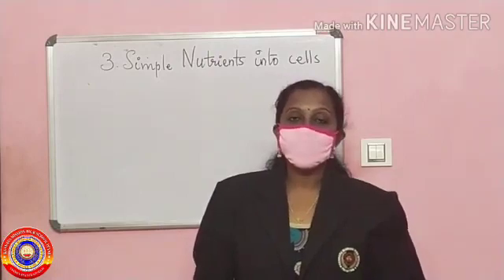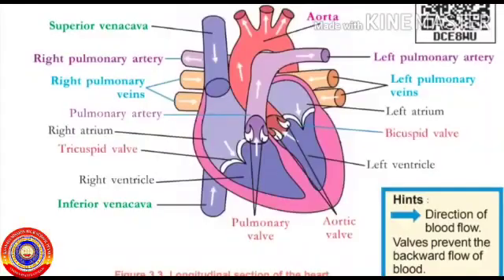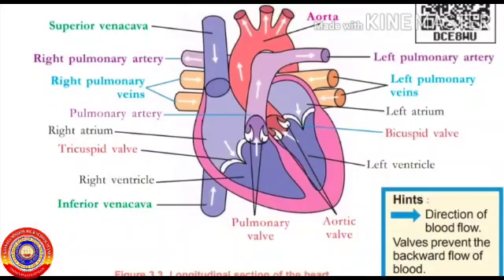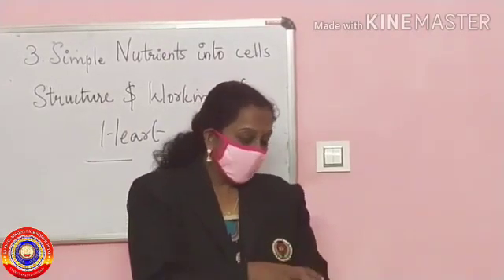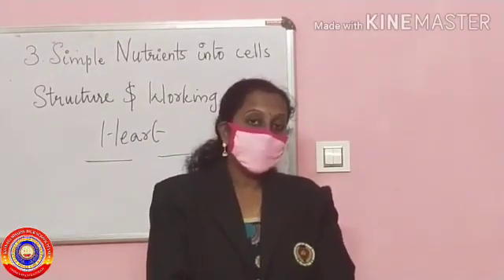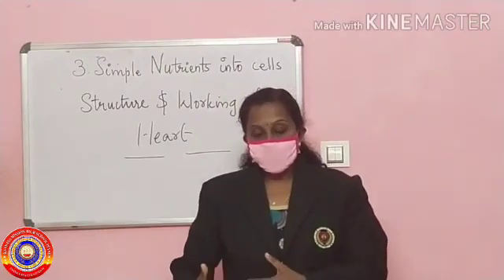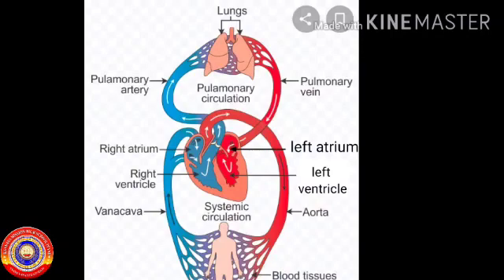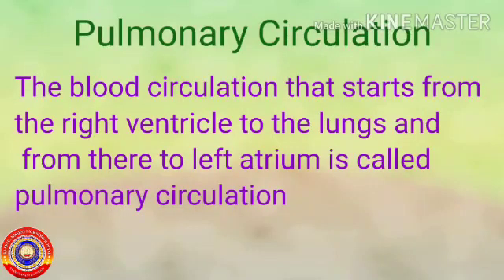Standard 9 Biology Chapter 3 Part 2 Simple Nutrients into Cells